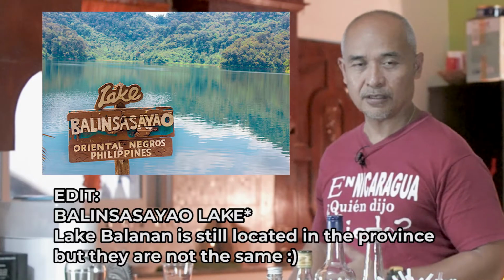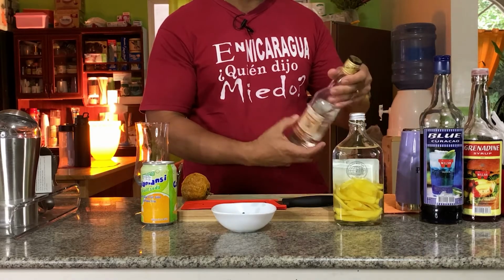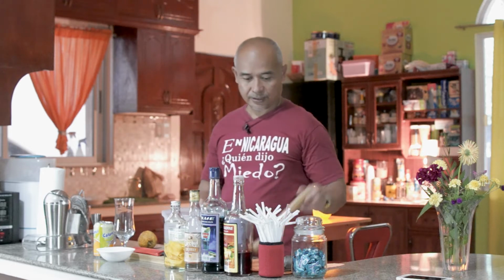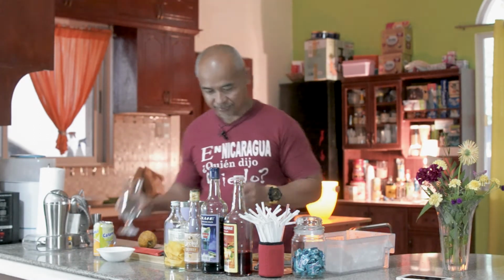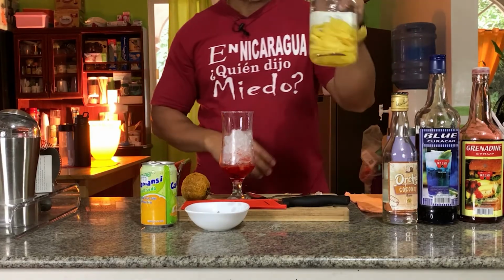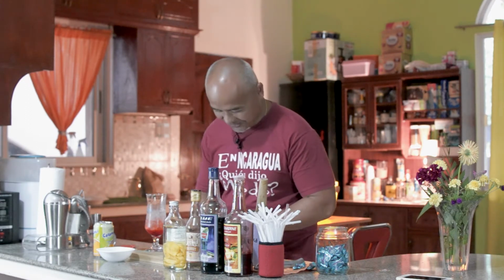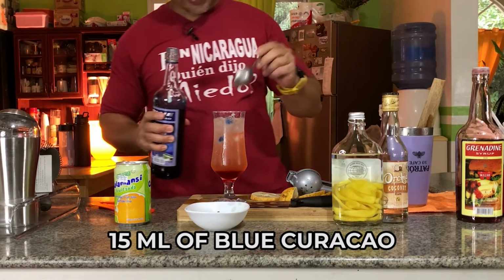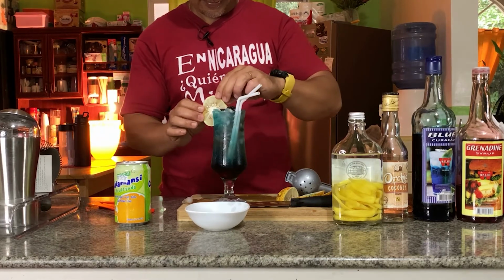How to Make - TWIN LAKE | NAKED MIXOLOGY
Today I'll teach you how to make the "TWIN LAKE" drink. It would be a big help!

Ingredients:
• 15 ml of Grenadine Syrup
• 1 Jigger of White Rum
• 45 ml of Coconut Rum
• 15 ml of Blue Curacao
• Top-up With Flavored Soda
• 1 1/2 Scoop of Ice
• 2 PCS of Mentos Candy
• 1/4 Sliced Lemon
• Lemon (Garnish)
• Raisins (Garnish)

Equipment/Tools:
•Bar Spoon
•Highball Glass
•Jigger
•Shaker